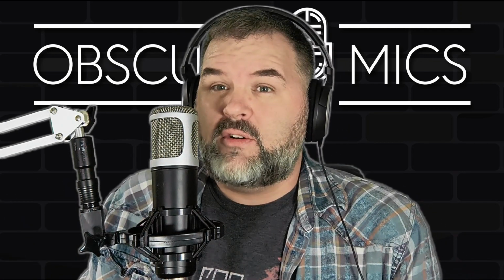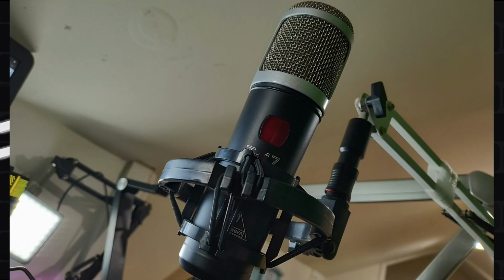Behringer T-47 - A...Small Diaphragm Tube Mic? 9mm Capsule You Say? What the.... - Review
Well this is super interesting...  Behringer does some weird crap...again...well...in 2009 anyways.